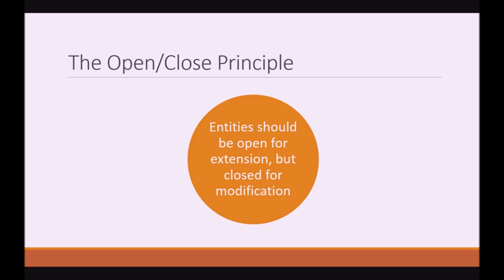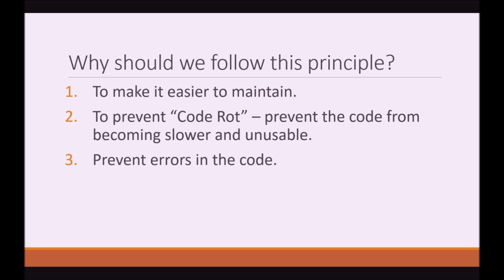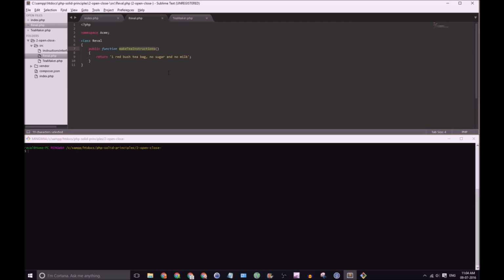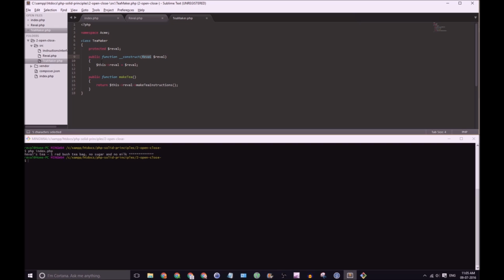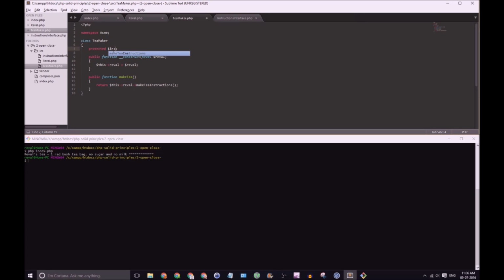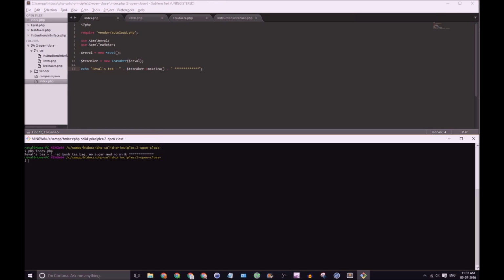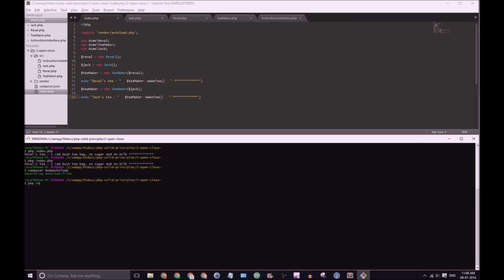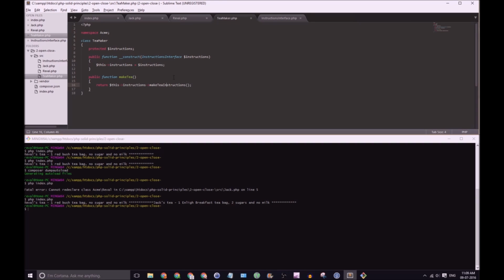SOLID Principles - Open Close (PHP Tutorial Part 2/5)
This is the second video in this PHP Solid Principles series. In this part I explain what the Open/Close Principle is and how you should apply it your classes.

1 - The Five Solid Principles - 0:16
2 - The Open/Close Principle - 0:48
3 - What does the Open Close Principle Mean - 1:02
4 - Why should we follow this principle - 1:39
5 - Code run through - 2:33